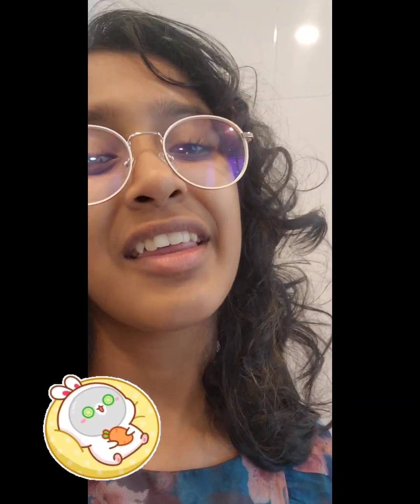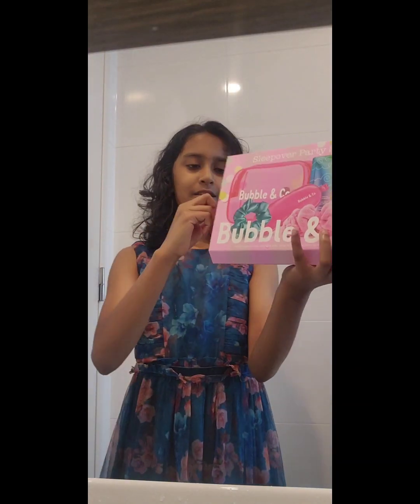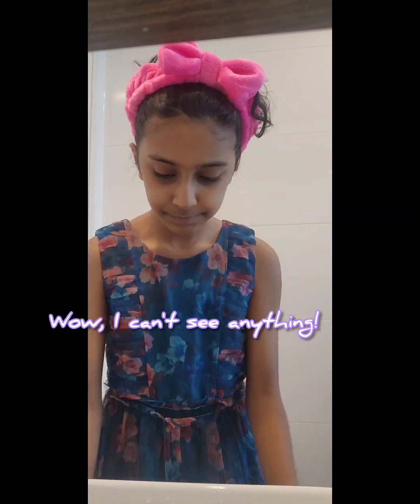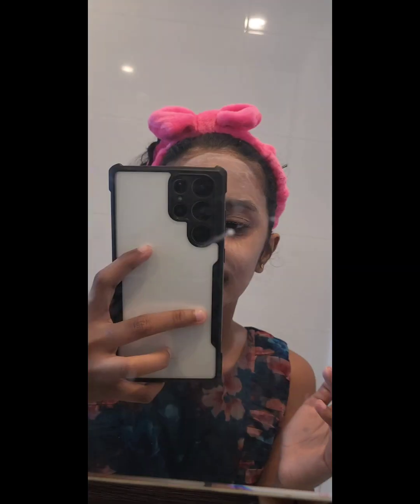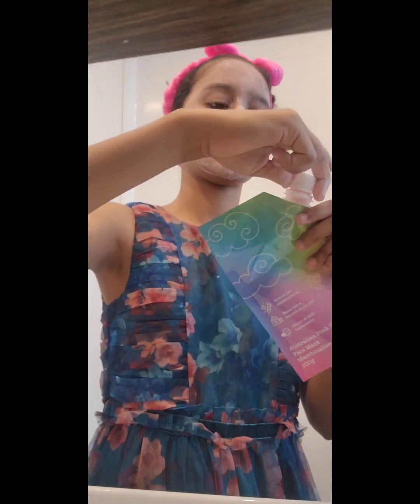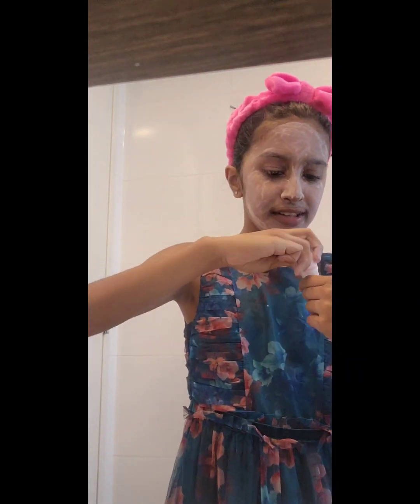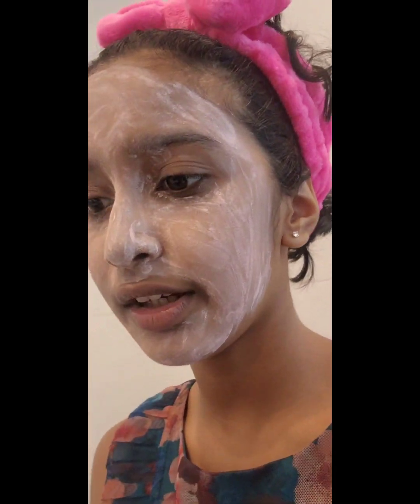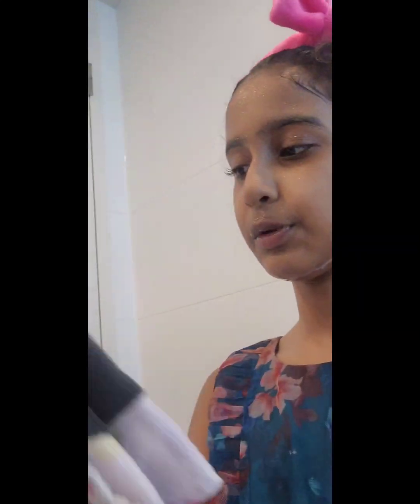Do my Skincare with me! (Bubble and Co.)